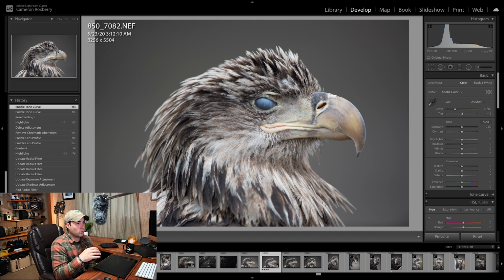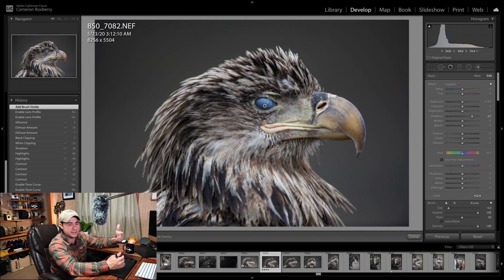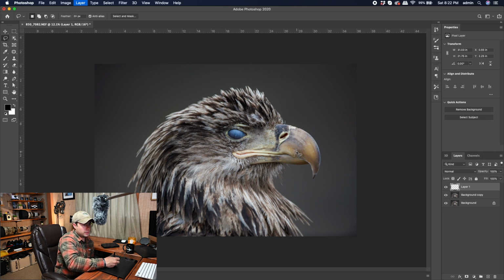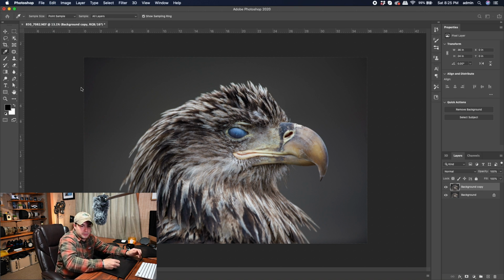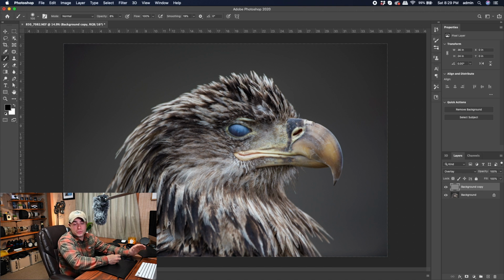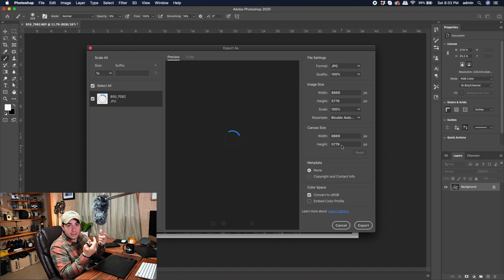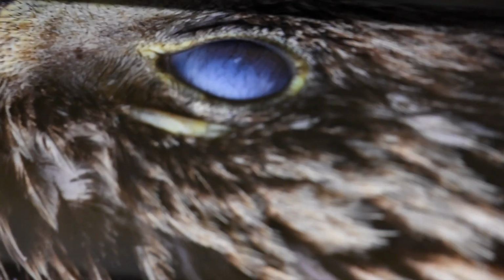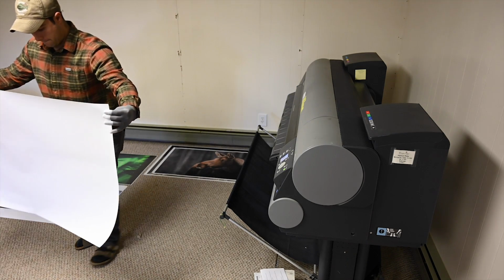WILDLIFE PHOTOGRAPHY | My Workflow Post-Print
Join me today on a tutorial styled video where I break down my processes and techniques for editing and printing my photography. This is how I edit the majority of my work and hopefully future proof it for sale. I'll take one particular image from import, to Lightroom for global adjustments, and then into Photoshop for the details. After the adjustments join me in my makeshift print shop as I complete the process with the final result! As always, drop any tips or suggestions in the comments so we all can grow and learn!

Programs used:
Topaz Denoise AI (normally)

For more, join me on social media @roxberry_actual on instagram